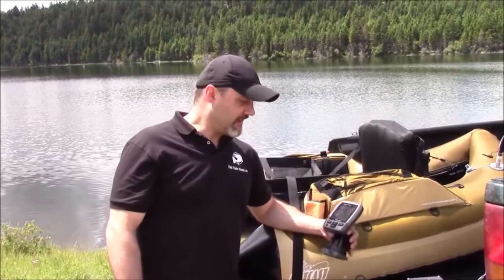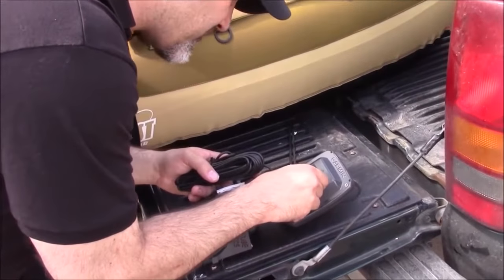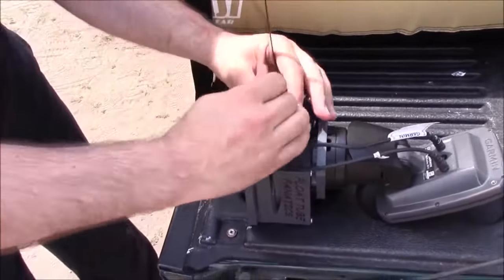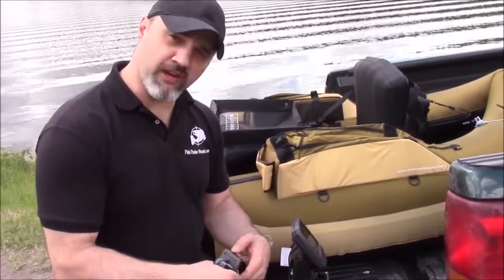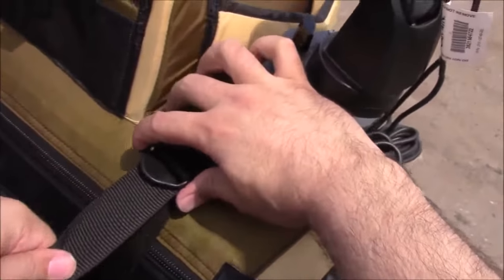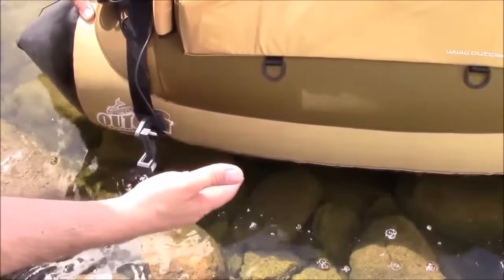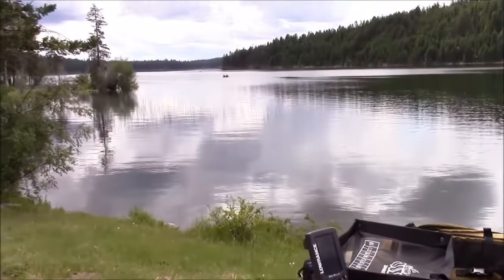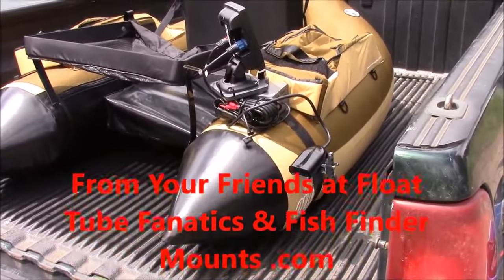How to put a fishfinder on a fishing float tube with style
This is a fabulous solution for putting a sonar, depth sounder or a fish finder onto a fishing float tube.